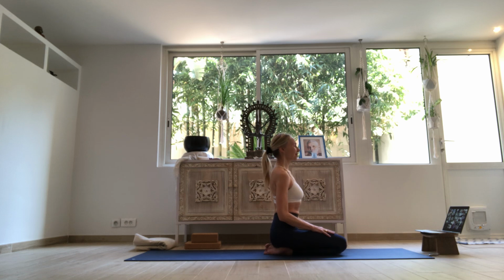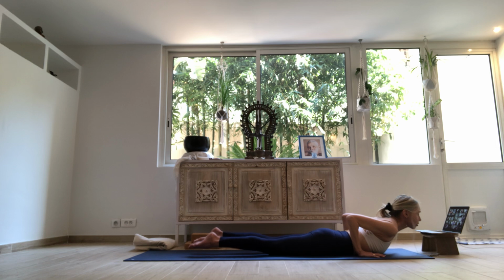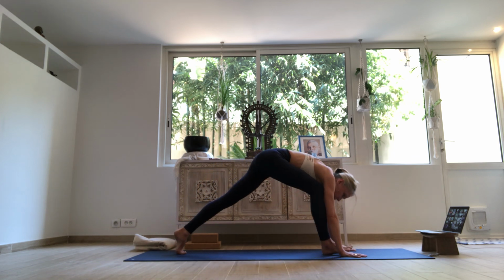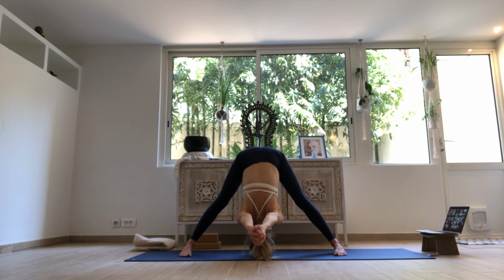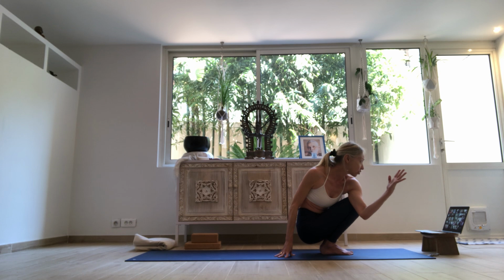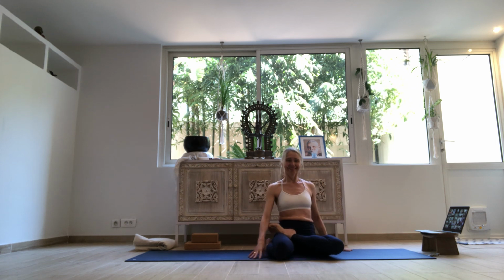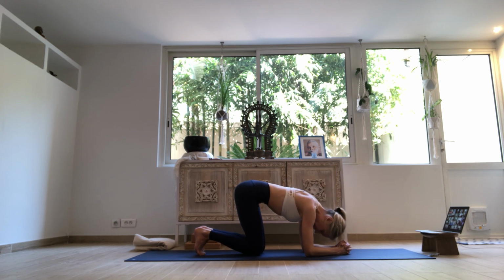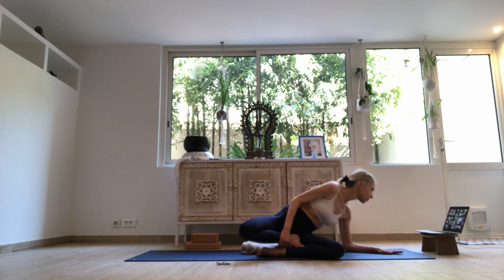Strong Vinyasa Practice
Hey everyone, I managed to save this in a higher quality! YAY!
It's a fairly strong vinyasa practice that is best for those who have already been practicing Ashtanga or Dynamic Vinyasa Yoga. However, you can give it a shot and if there are poses that feel too unrealistic, just replace it with another pose, then follow along again...you're at home, it's a great way to develop a self, home practice! Enjoy :)

@Ashtanga Yoga Paris - Linda Munro & Gerald Disse